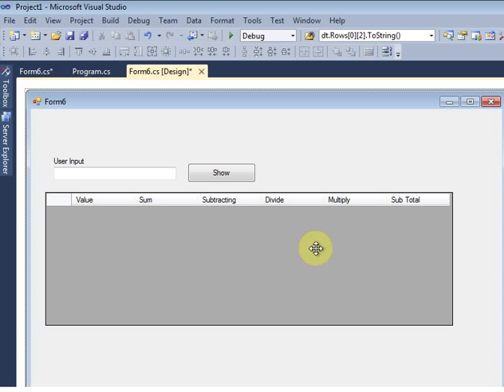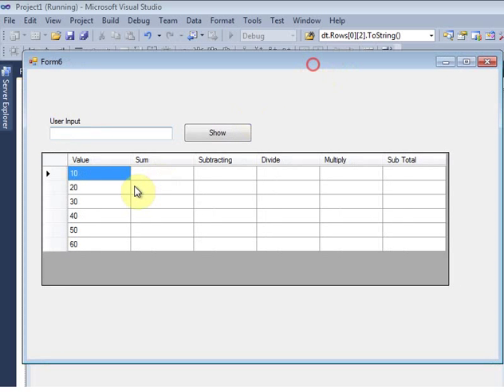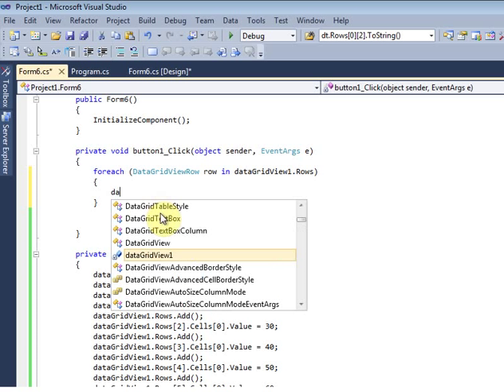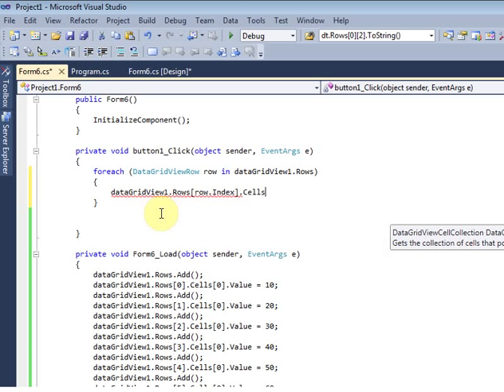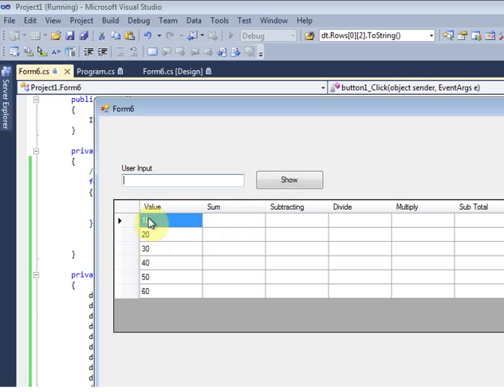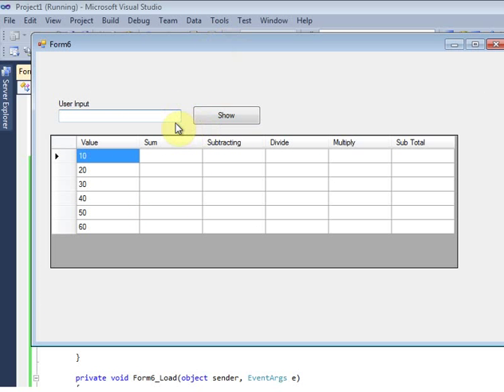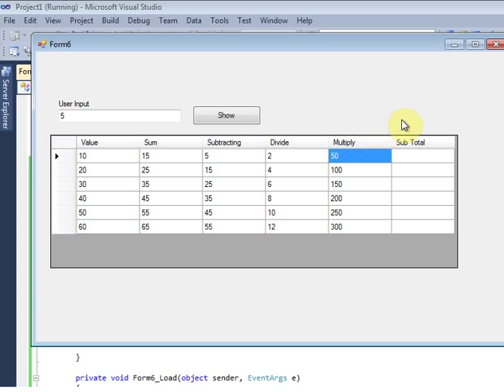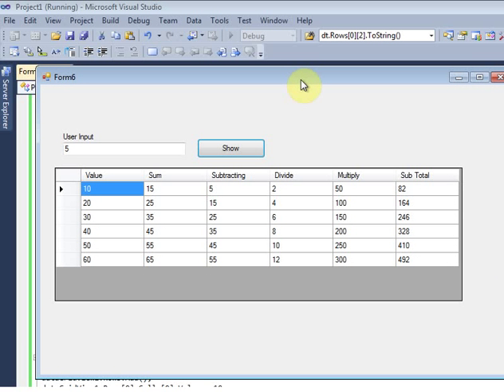Datagridview Arithmatic Calculation using user input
This is the Tutorial to help to calculate arithmetic alculations